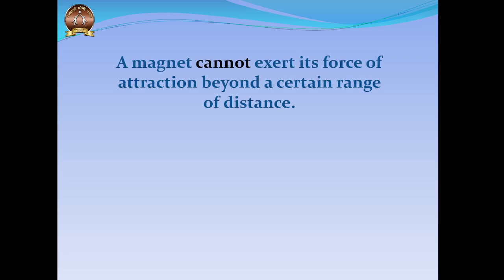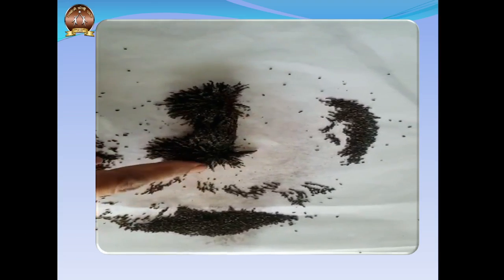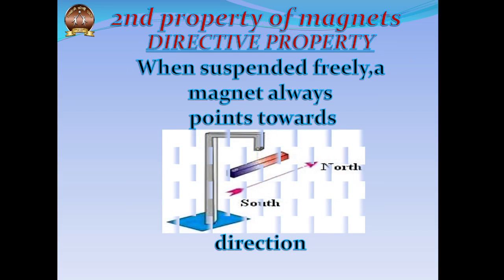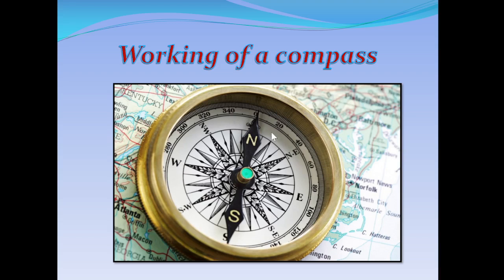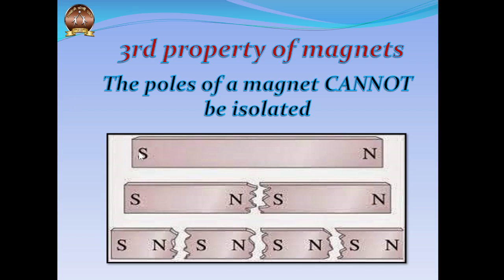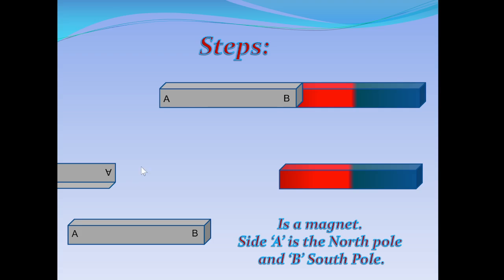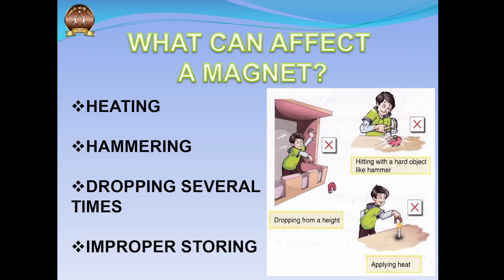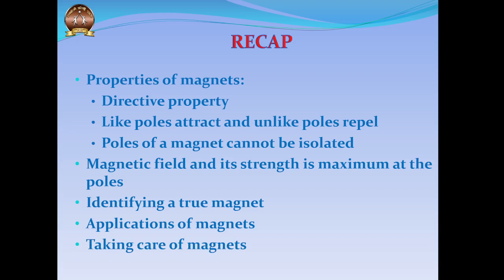CPSM-STD6-Science-Lesson12-Part2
Properties of magnets, Care of magnets and uses of magnets